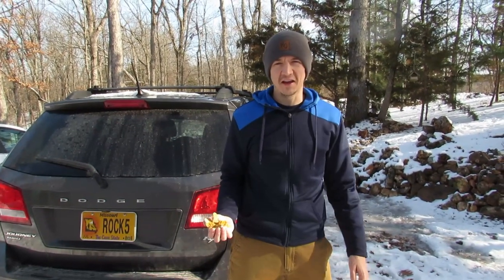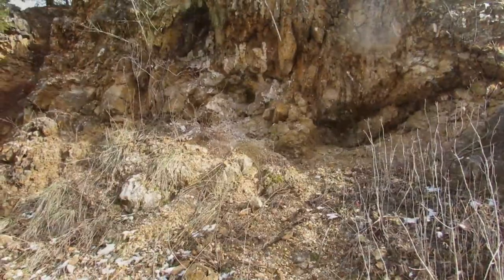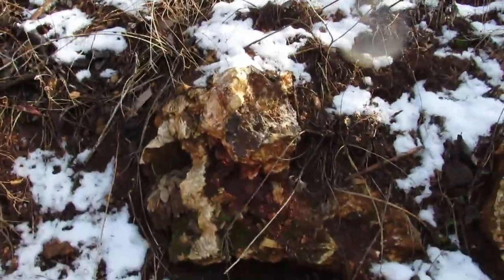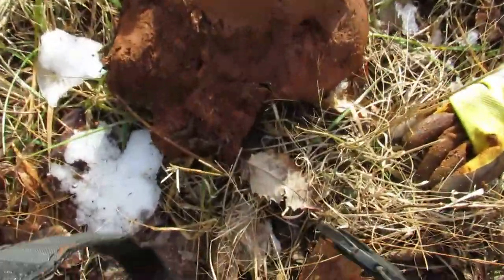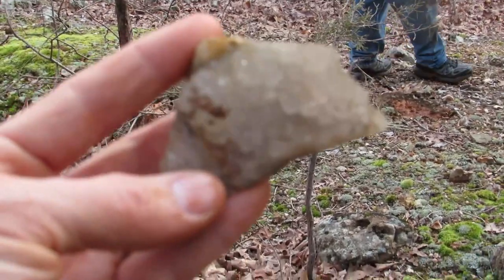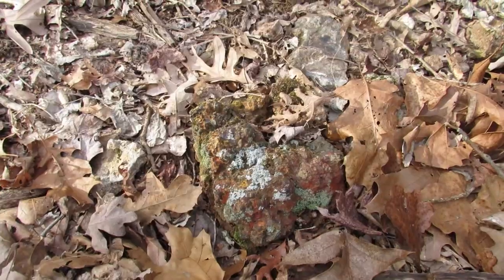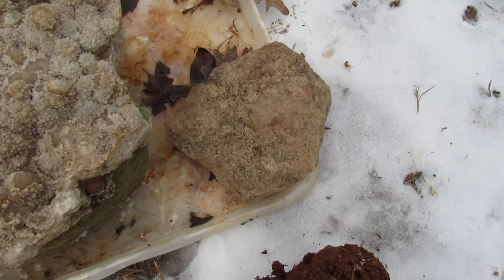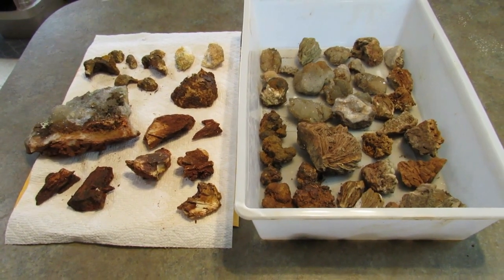Hunting and Finding Barite in Missouri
Please check out Jeff's channel "HuntingRocks"
Come along with me and find some cool rocks! Rock On!!!